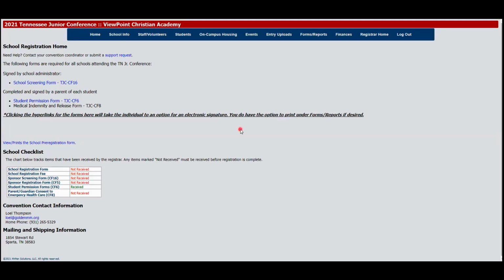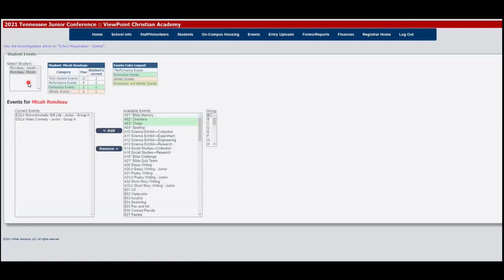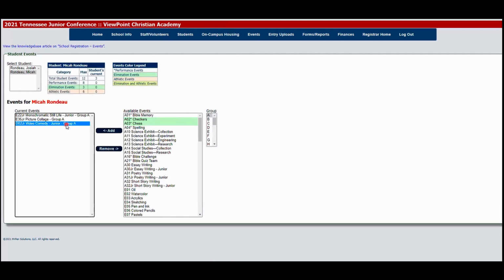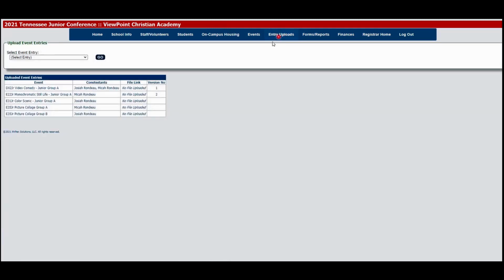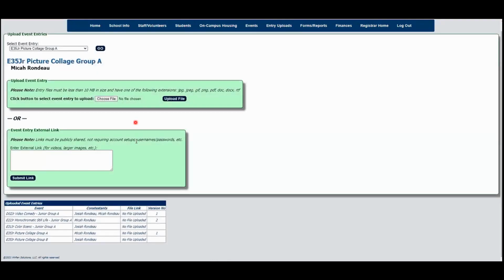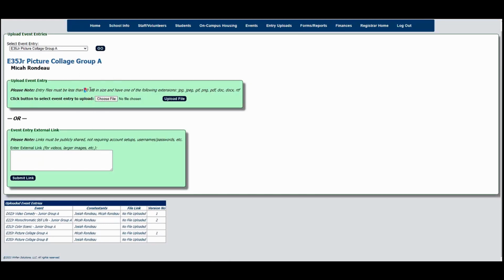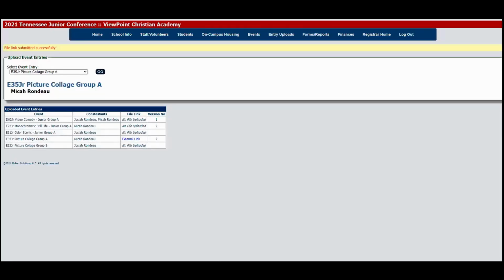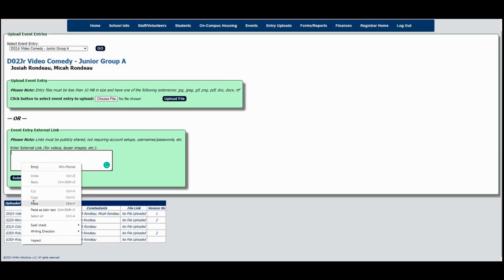Entry Uploads Tutorial for GYC Conferences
This video provides a tutorial for completing the entry upload process for Global Youth Conferences using the software that Global Christian Educators Association has implemented.